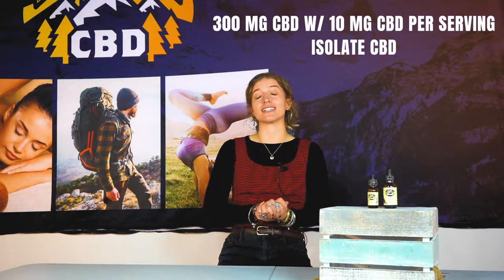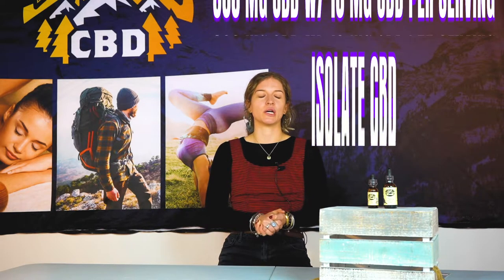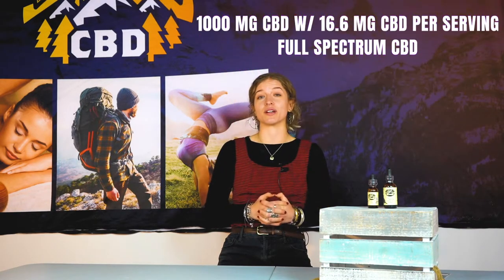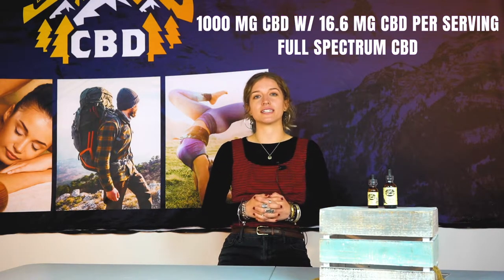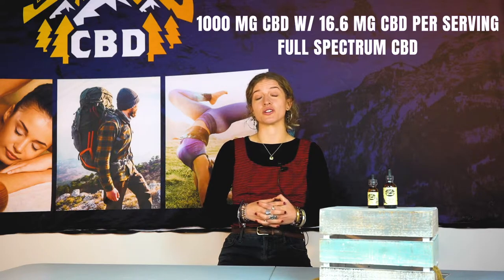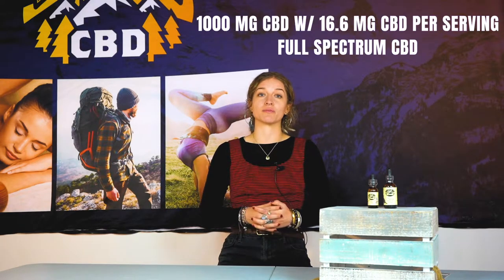Pet Tinctures Info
We have two pet tinctures available. A 300mg all-pet tincture and a 1000mg k9 tincture.

The all pet tincture has 300mg of CBD isolate infused into refined hemp seed oil. Each dropper is approximately 10mg with approximately 30 droppers per 1oz bottle.

Good Vibe CBD K9 tincture is a full spectrum product with 1000mg of CBD distillate and refined hemp seed oil. Each dropper is approximately 16mg of CBD per dropper with approximately 60 droppers per 2oz bottle. Drop directly in the pet’s mouth or mix in with food.
• 1000mg bottle
• Unflavored
• Smaller Dogs may need less